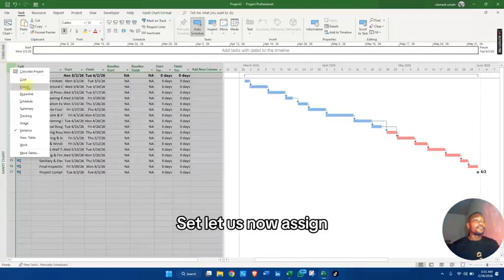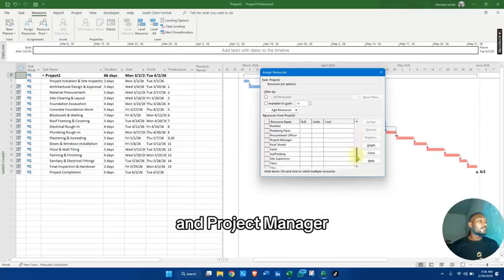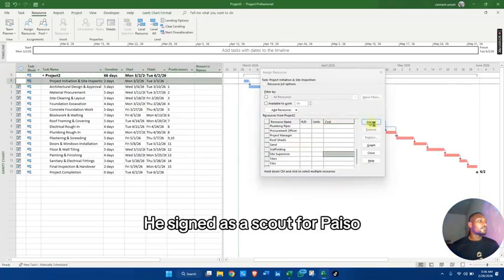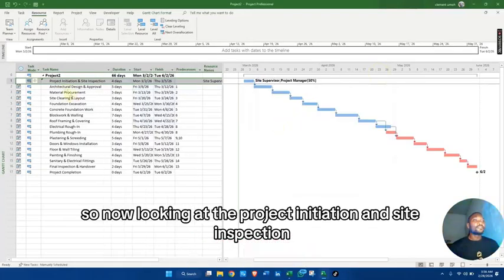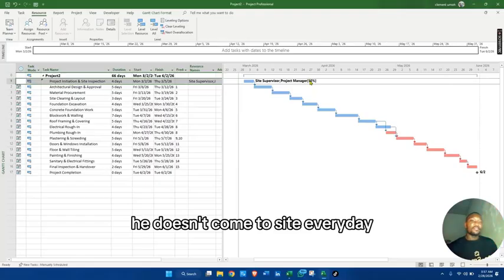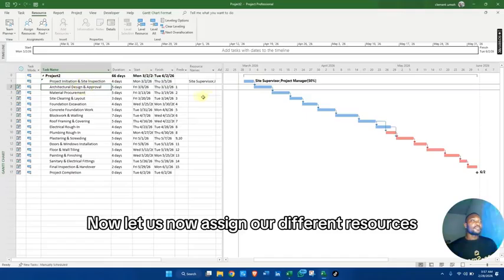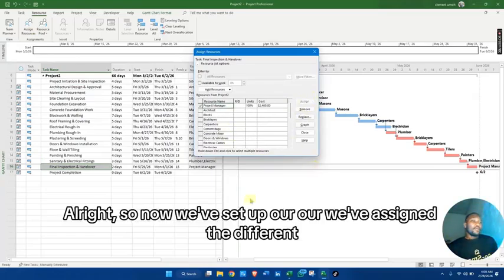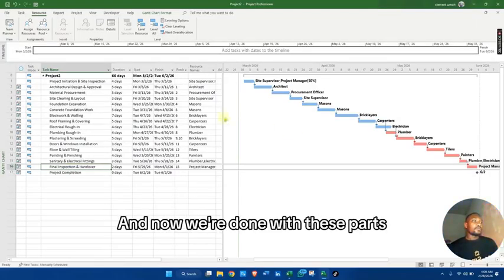The 50% Rule: How Project Managers Allocate Their Time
In this video, you will learn how to use Microsoft Project and other project management tools step-by-step.

This tutorial is designed for beginners and professionals in construction, IT, engineering, and business project management.